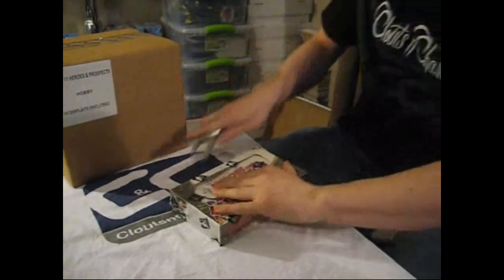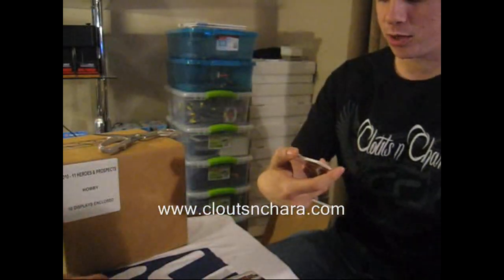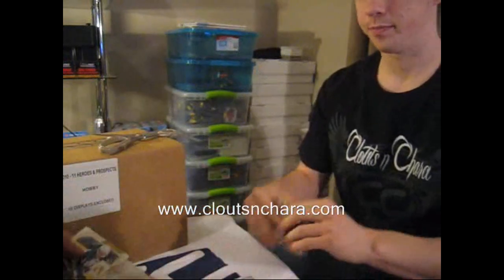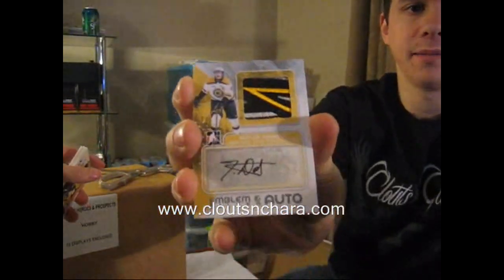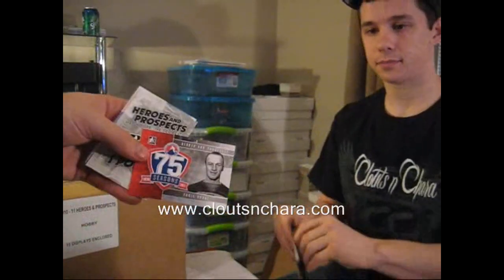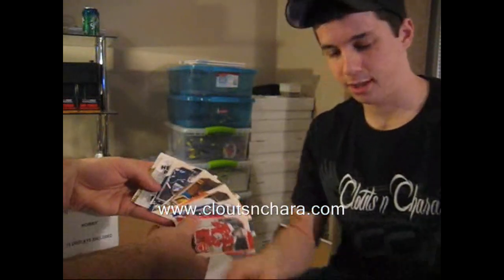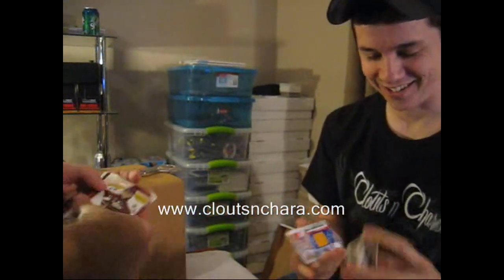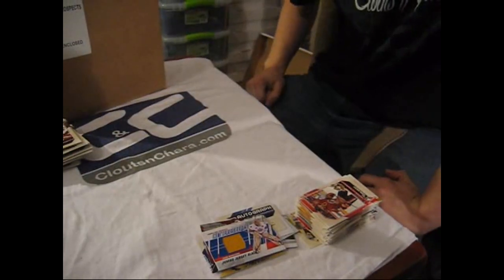Westey's 10-11 ITG Heroes & Prospects Box Break by Cloutsnchara